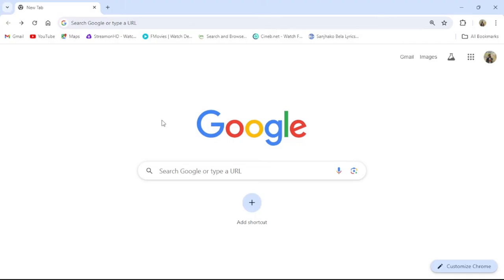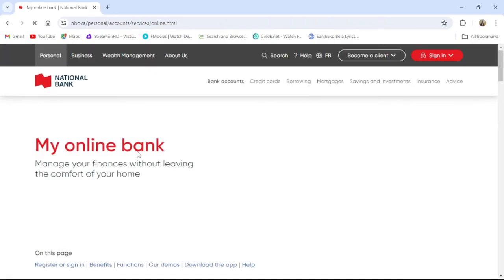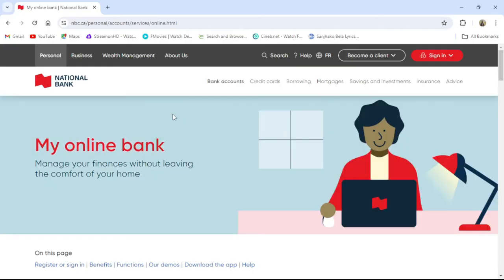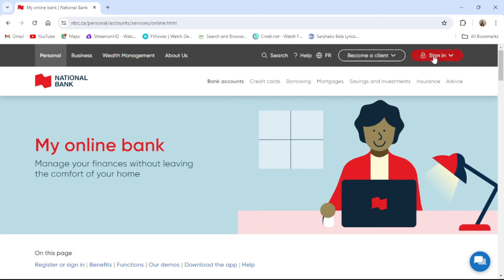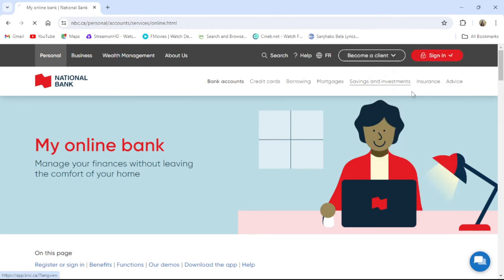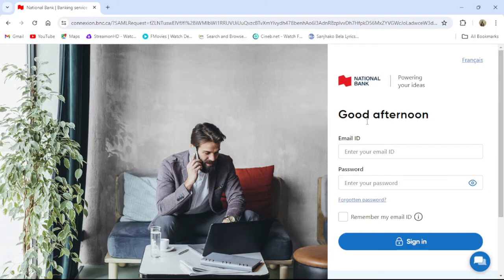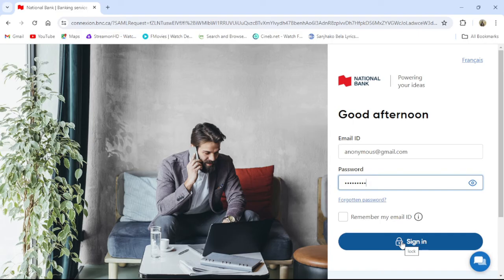How to Login to National Bank Account (2024) | Sign In to National Bank Account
Logging into your National Bank account is simple with our easy-to-follow tutorial. Discover how to securely access your accounts, check balances, and perform transactions online. Whether you're a new customer or a long-time user, this video will help you navigate the login process with confidence.